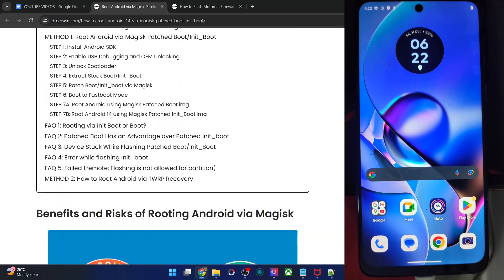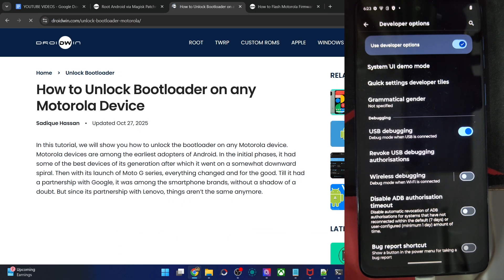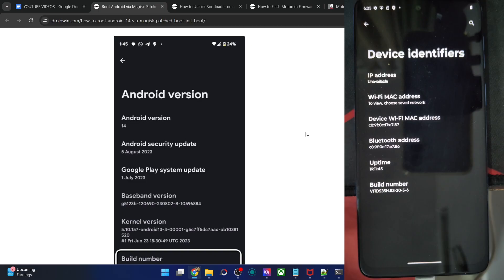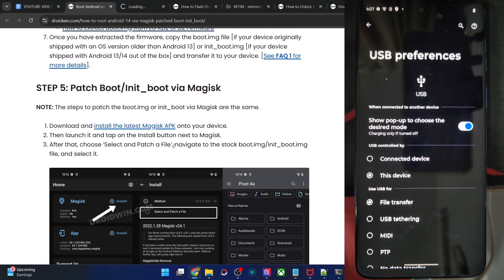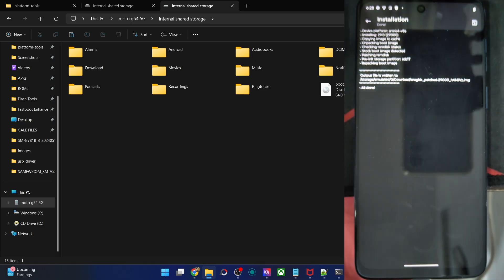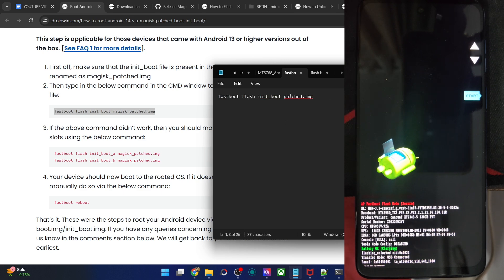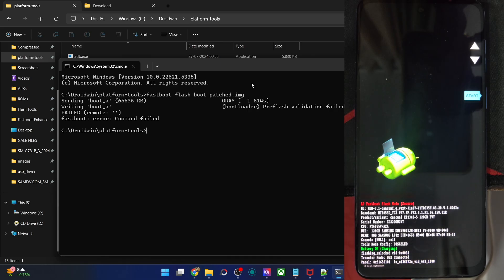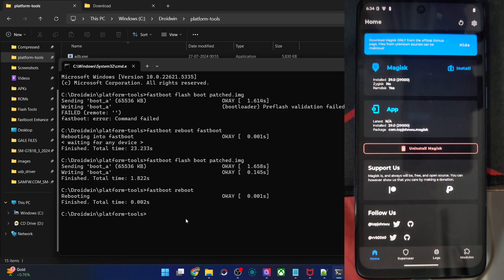How to Root any Motorola Device via Magisk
-In this video, we will show you the steps to root your Motorola device via Magisk.
-If your device came with Android 12 or older version, use boot.img; if it came with Android 13 or higher version, use init_boot.img.
-Moreover, not every device supports flashing in Fastboot, some rare Moto devices uses the FastbootD Mode [as shown in the video].
-The steps shown here are for all Motorola devices and for all Android versions.